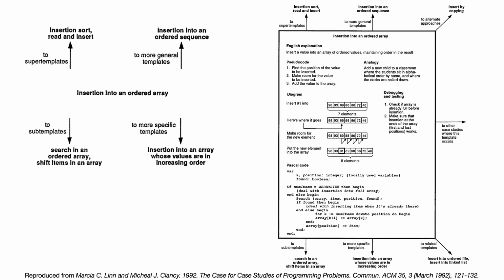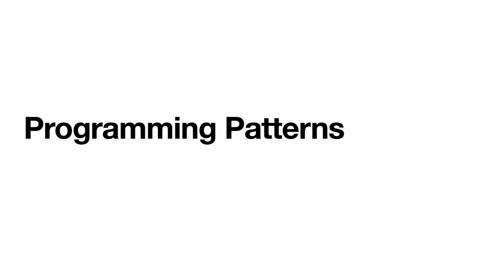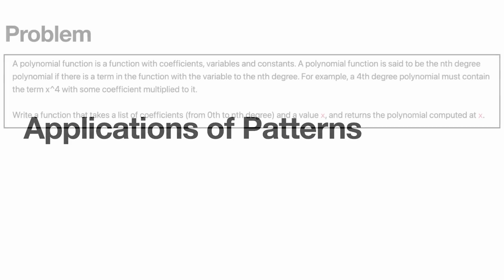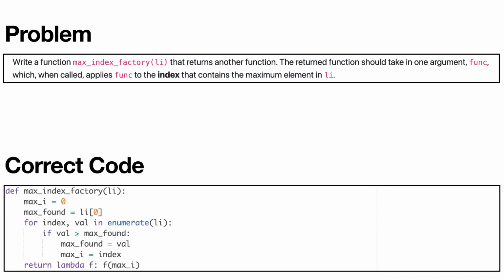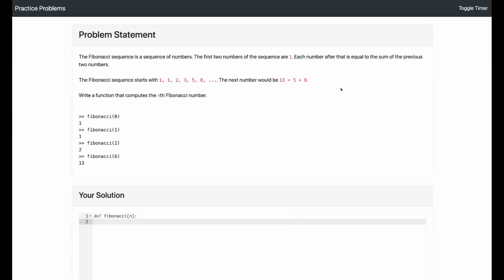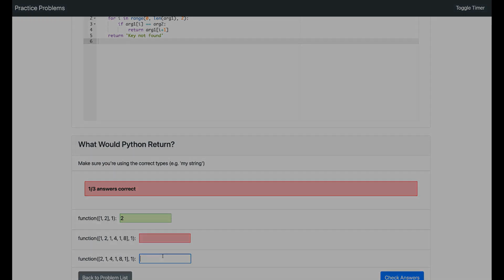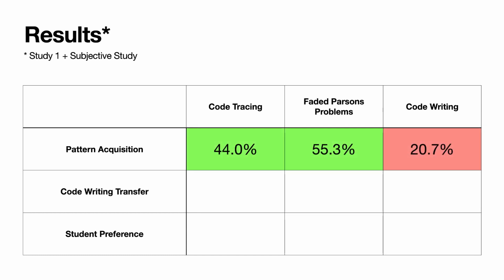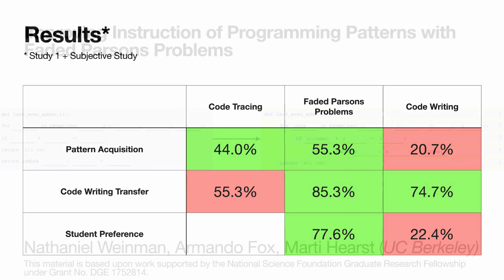Improving Instruction of Programming Patterns with Faded Parsons Problems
Nathaniel Weinman, Armando Fox, Marti Hearst

Session: Education

Abstract
Learning to recognize and apply programming patterns --- reusable abstractions of code --- is critical to becoming a proficient computer scientist. However, many introductory Computer Science courses do not teach patterns, in part because teaching these concepts requires significant curriculum changes. As an alternative, we explore how a novel user interface for practicing coding --- Faded Parsons Problems --- can support introductory Computer Science students in learning to apply programming patterns. We ran a classroom-based study with 237 students which found that Faded Parsons Problems, or rearranging and completing partially blank lines of code into a valid program, are an effective exercise interface for teaching programming patterns, significantly surpassing the performance of the more standard approaches of code writing and code tracing exercises. Faded Parsons Problems also improve overall code writing ability at a comparable level to code writing exercises, but are preferred by students.